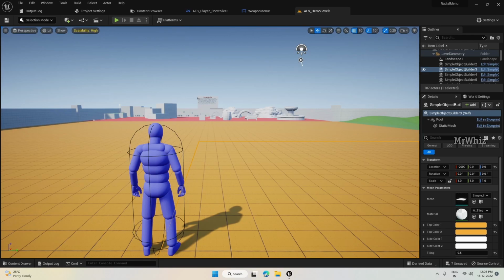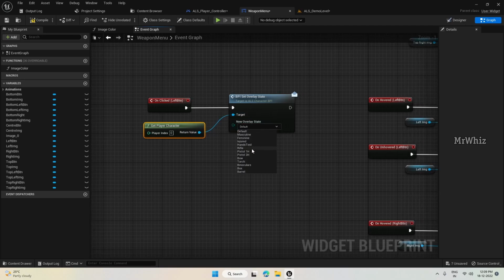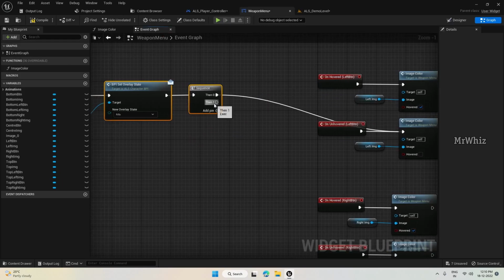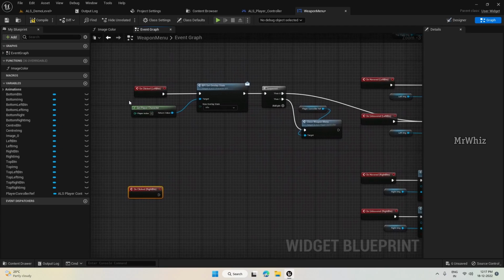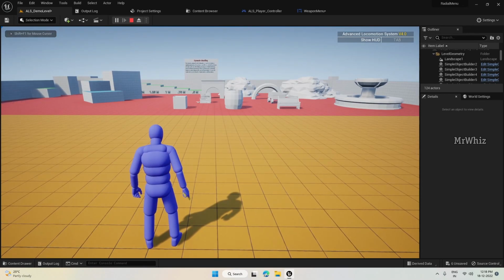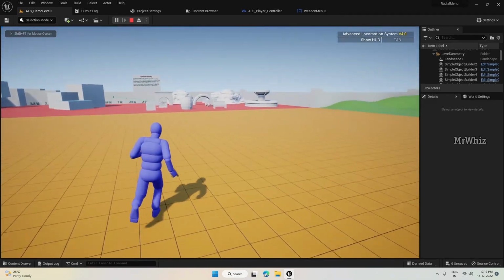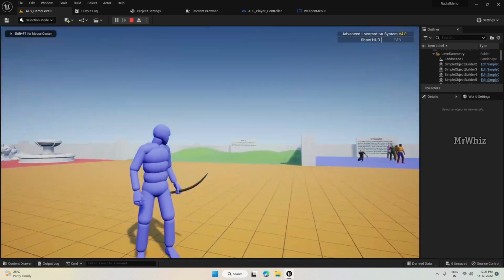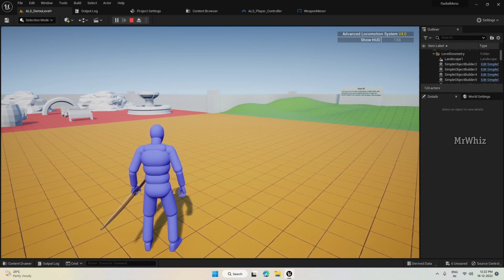UE5 - How to create a Radial Weapon Menu - Tutorial Part 7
This is  a 7 part series, where I show on how to create a radial weapon menu like in game Days Gone